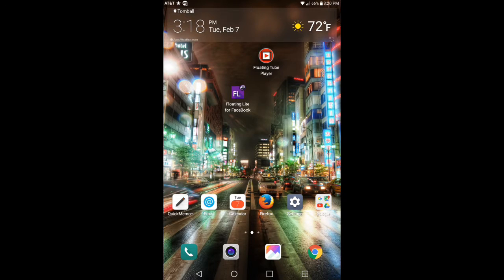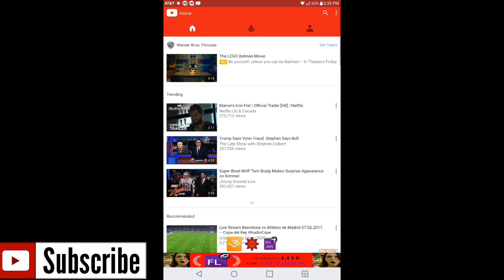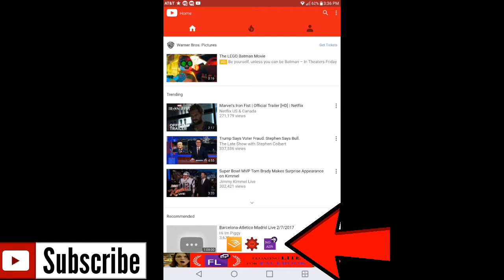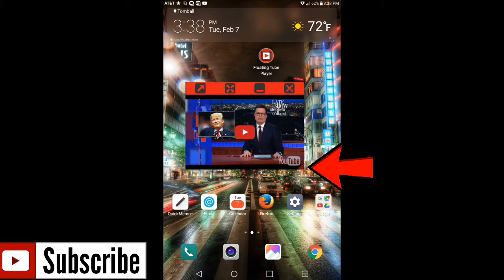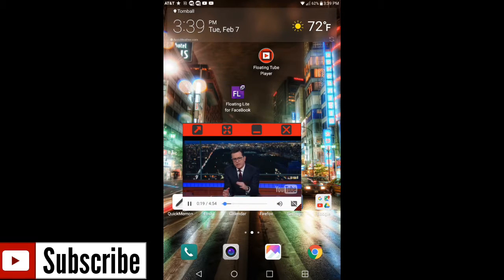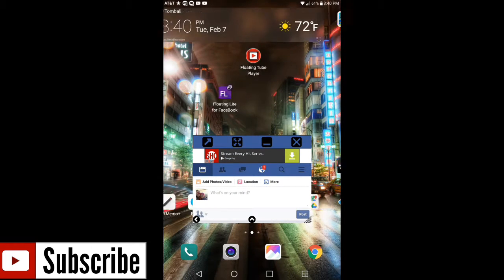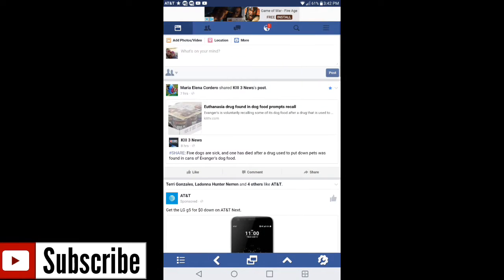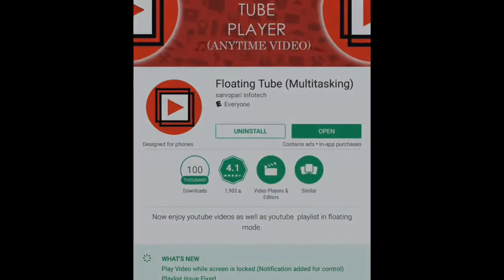YouTube Picture in Picture for Any Android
Watch youtube videos in floating mode so that can you can play youtube videos as well as youtube playlist out side the app in floating mode.

Floating Tube Player have the features as listed below :-

✔  Movable Video Player
✔  Video can be play when player is minimized
✔  Re-sizable Video Player
✔  Locking player on a screen
✔  How to use tutorial
✔  Free of cost

⦿  By selecting on playlist from the youtube it will directly play whole playlist in player with out any interruption.And after one video by tapping on your desired video from the player. No need to go to the app again.
⦿  Video always play exactly in the front.
⦿  Video player can be re-sized using bottom right corner edge. There is a triangle with chessboard design and red-black color (tiny one).
⦿  Video player can be minimized and still can be continue playing.To minimize player click on center icon of minimization.
⦿  Video player can be maximized by single tap.
⦿  Player can be lock if you don't wan't to move it anywhere else from the screen just simply tap on the lock button.
⦿ After locking for continue moving player click on the unlock button.
⦿ If player will be too smaller at the time of re-size it will be minimize automatically.
⦿ So that simply anytime video player, Floating YouTube player.

Easy to share on whatsapp, facebook, twitter, instagram and many more.

With its new premium look it looks best.

Floating Lite for Facebook is a facebook alternative app allows user to experience true multitasking. User can access Facebook any time while watching video or doing other stuff.

It also downloads video and Images from Facebook in a click so that it work as Facebook photo downloader, Facebook video downloader, Facebook Video Saver.

You can use all the features of Facebook Messenger from this app without even installing Facebook Messenger.
All this amazing features with Facebook Lite version.

So its best Facebook alternative for android mobiles.

Floating Lite for Facebook have the features as listed below :-

✔ Download Video and Images From Facebook
✔ Minimize Floating windows
✔ Easy to Open App from Floating widows
✔ Always Stay on top
✔ In Built Browser
✔ Free of cost

It includes Features of Facebook Lite, Facebook Messenger, Facebook Image downloader, Facebook Video downloader.

⦿ Easy to Chat from the app
⦿ Download Images and Video from Facebook
⦿ Work same as facebook lite with amazing floating features
⦿ For low internet also provides static content
⦿ facebook lite dynamic content
⦿Easy to acccess all thee features of Facebook
⦿Easy to Navigate
⦿Custom size of floating icon

All this things with the lite version of facebook easy to use fast secure and convenient access to all other features.